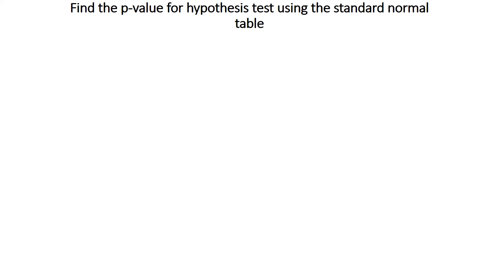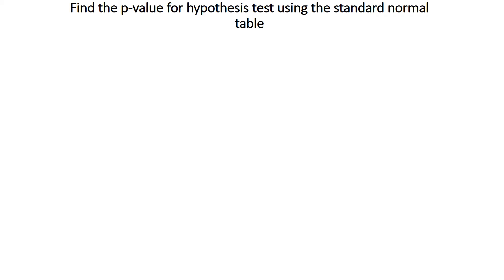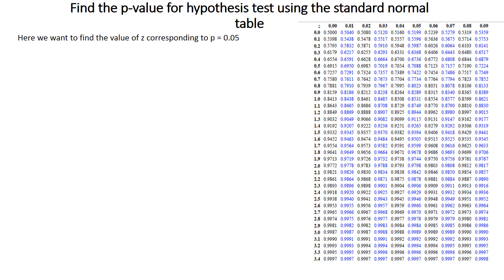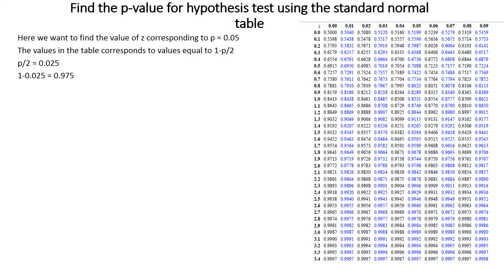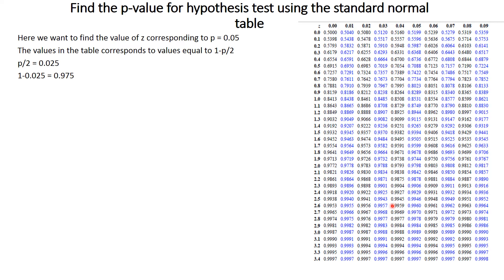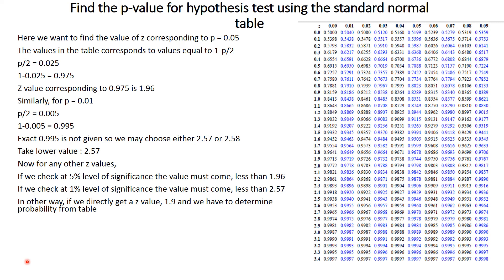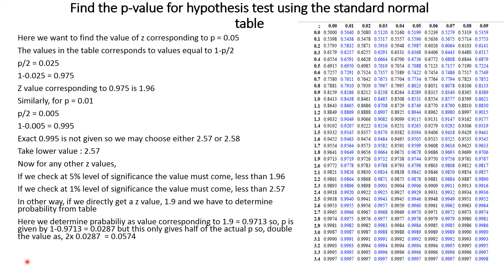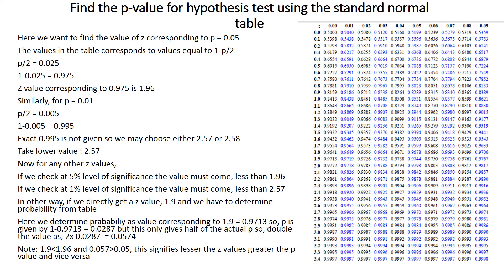Find p values from z table